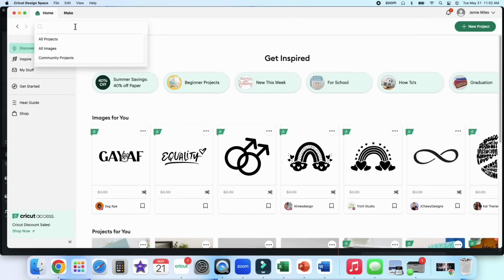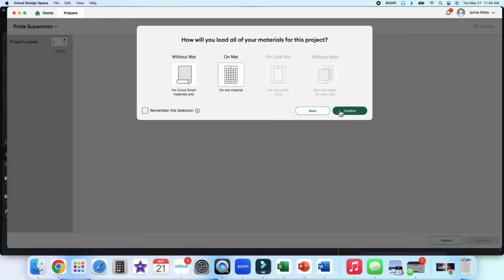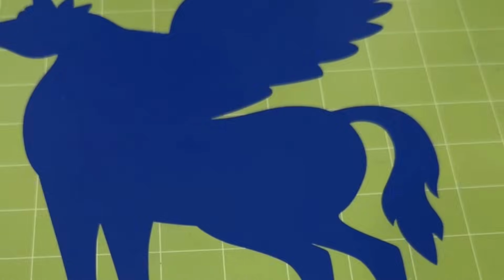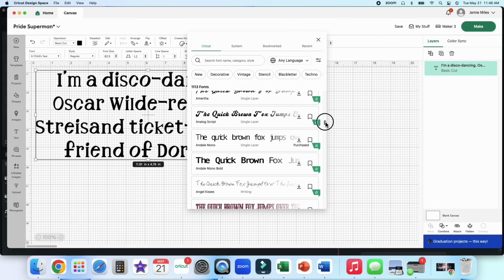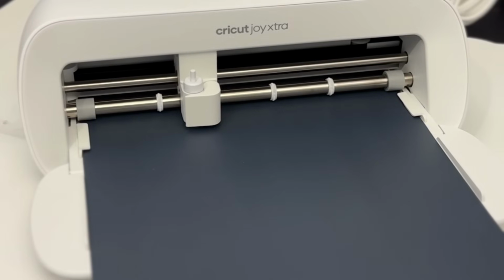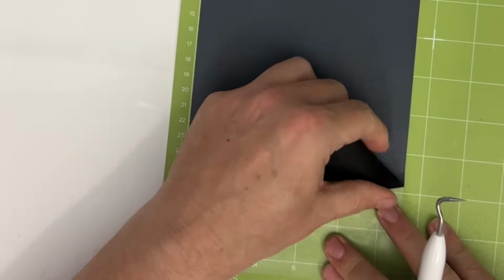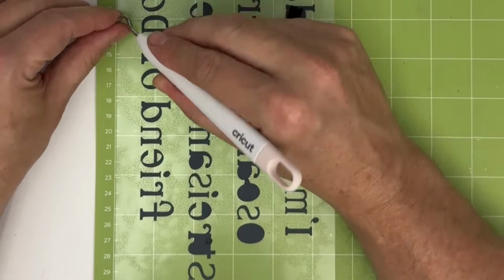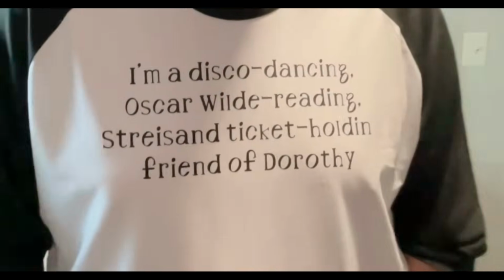EASY DIY Projects! Unicorns, Sparkle and FUN!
Create magical unicorns, sparkles and FUN crafts with Cricut! Perfect for celebrating PRIDE.

Here are some great CRICUT Links to check out!

Other great links and more to check out!

Come save money with me on Fetch! Join w/ code F93HT for a point bonus.

I have an Etsy store! Here are some really fun items